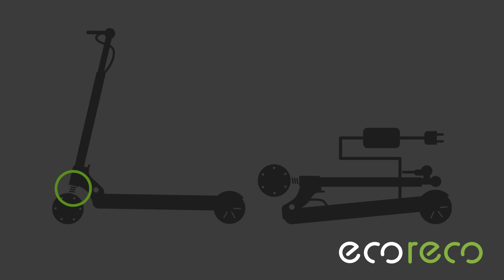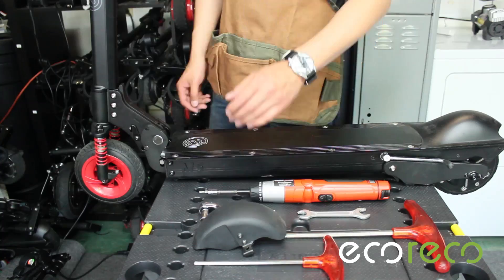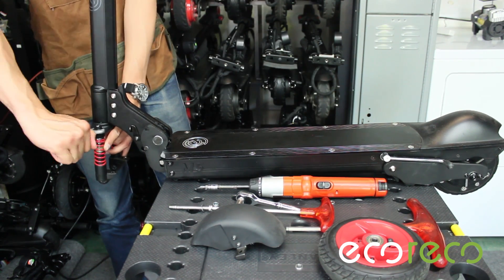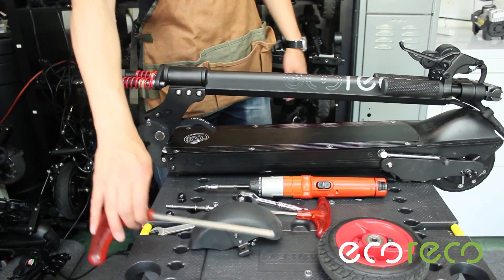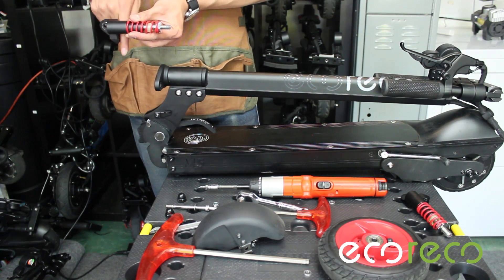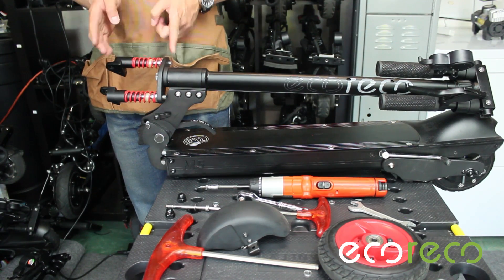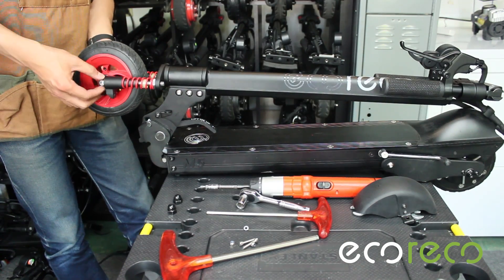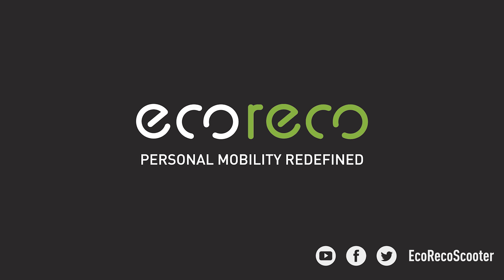EcoReco M & S Series Front Suspension Removal/Replacement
In this video, you will be shown how to remove and replace the front suspension of your M or S series scooter.